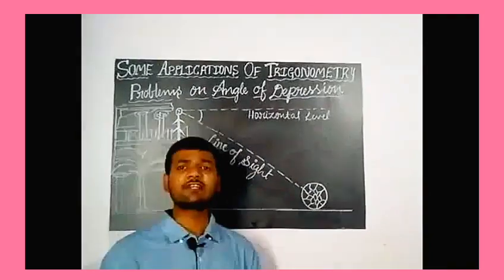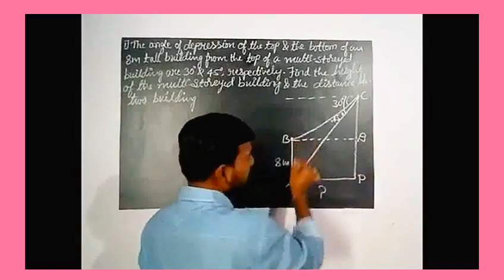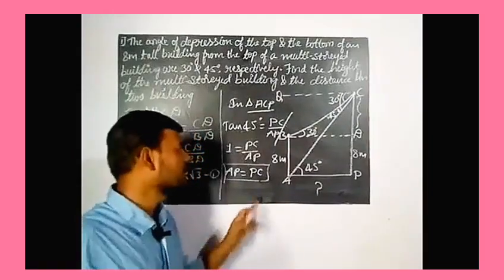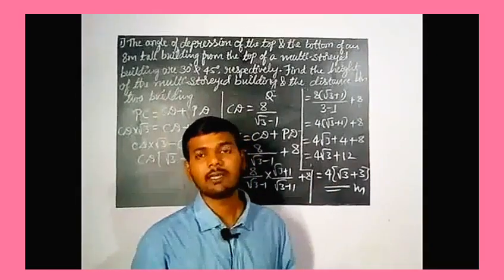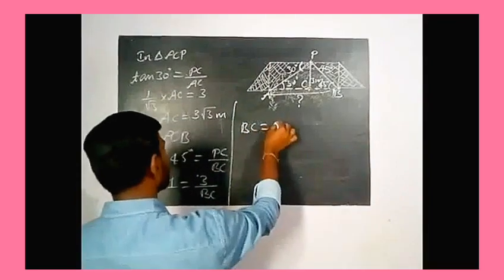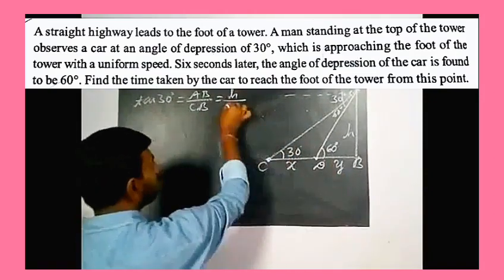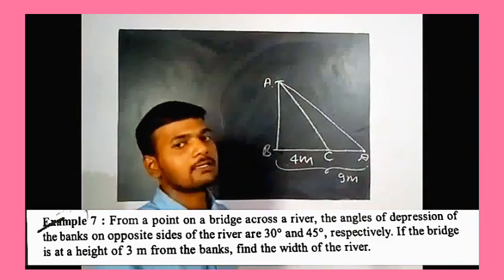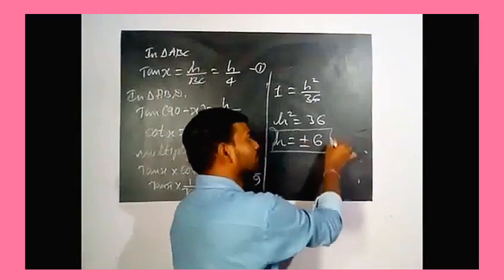Important Problems on 'Angle of Depression'|| Some Applications of Trigonometry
From this video you will getting a Knowledge about how to Solve Problems on real life situation by using Trigonometrical techniques and Trigonometric Ratios